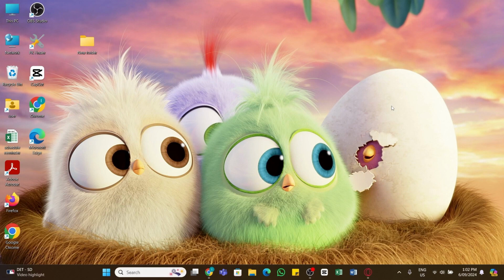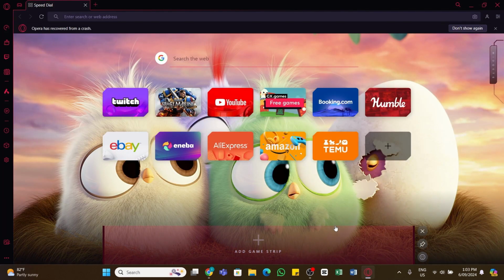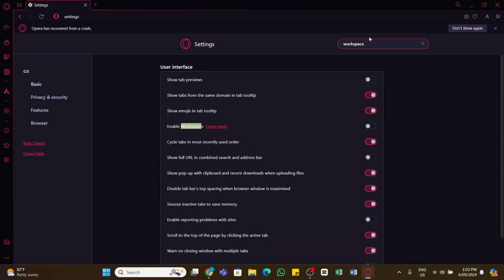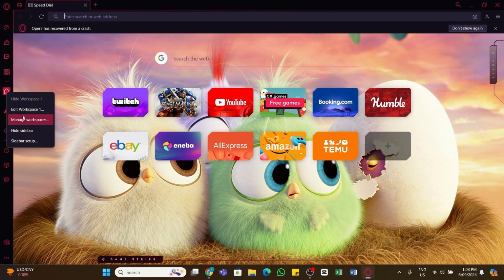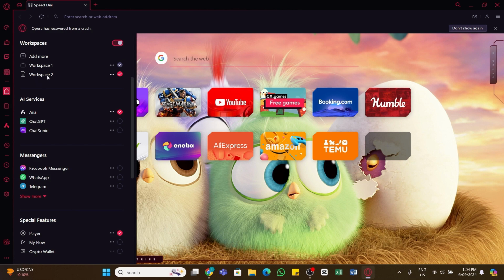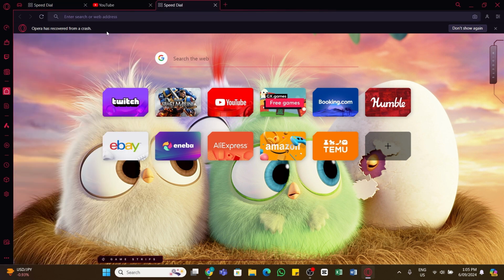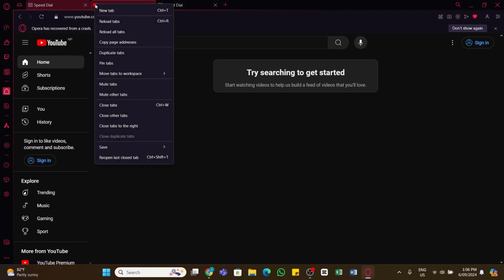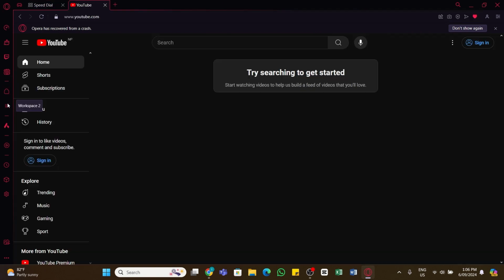How To Open Group Tabs On Opera GX 2024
"How To Open Group Tabs On Opera GX 2024" - A Video Guide by How To Tutorials.

Learn how to efficiently organize your tabs using the group tabs feature on Opera GX. This step-by-step guide shows you how to open and group multiple tabs, making your browsing experience smoother and more streamlined. Grouping tabs allows you to categorize and manage multiple open pages, whether you're gaming or working, ensuring a clutter-free browsing experience. Stay organized and maximize your productivity with Opera GX's advanced tab management features.